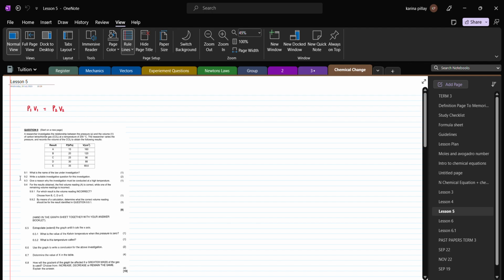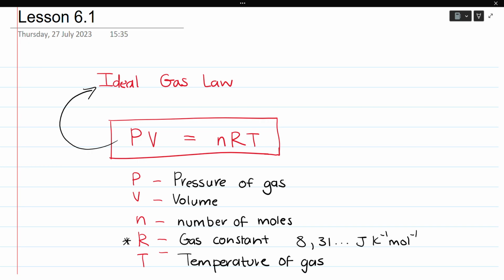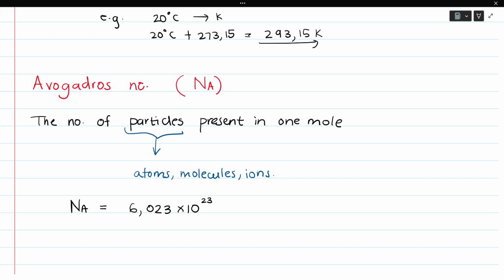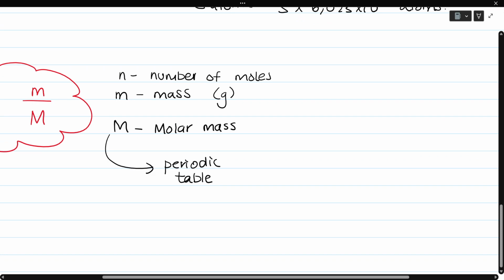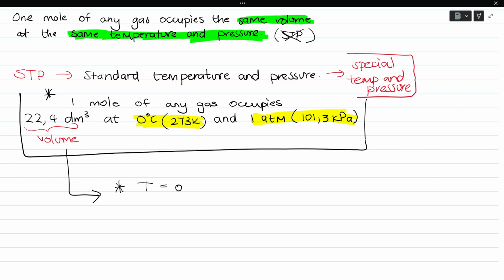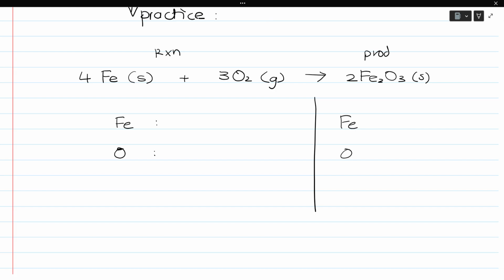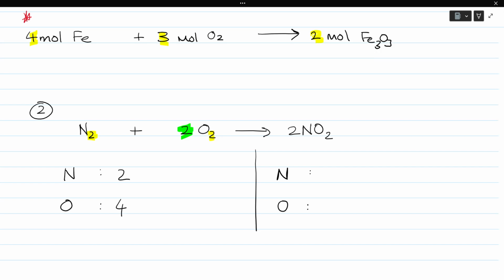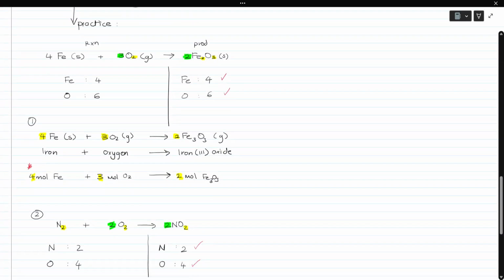27 July Avogadro Law